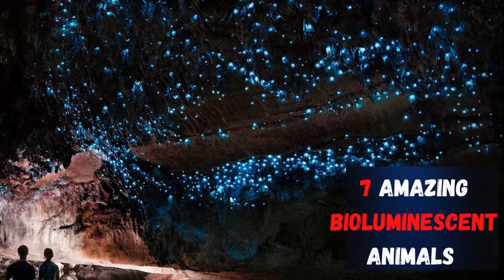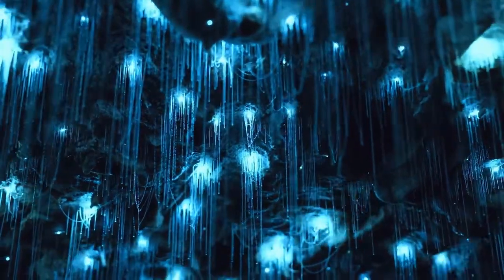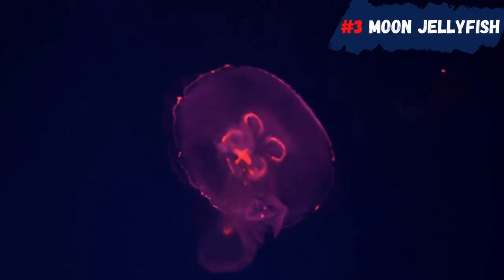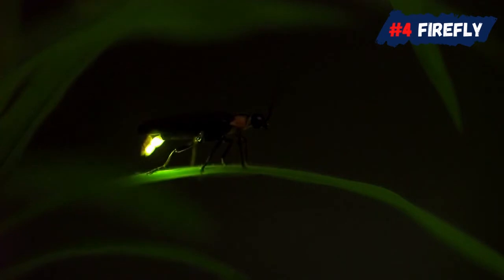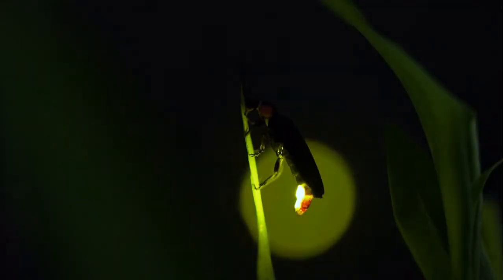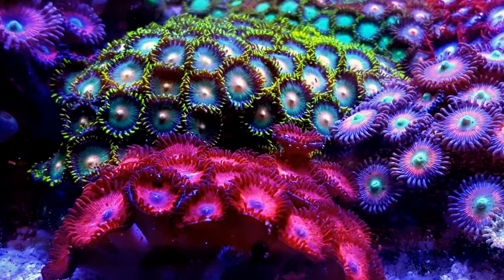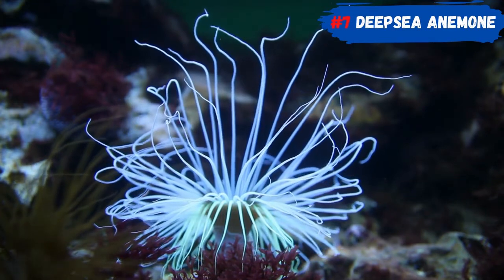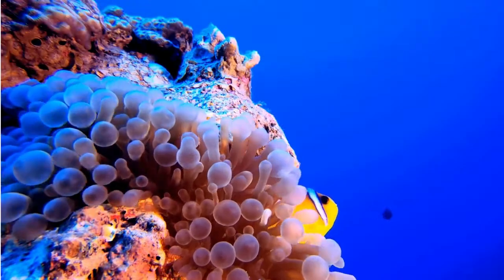7 AMAZING LIGHT- PRODUCING ANIMALS || BIOLUMINESCENT ANIMALS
BIOLUMINESCENT ANIMALS - These beautiful animals produce their own light!
Welcome to Facts & Discoveries!